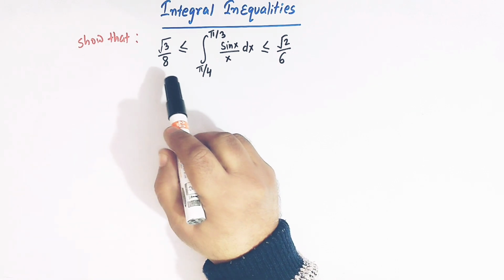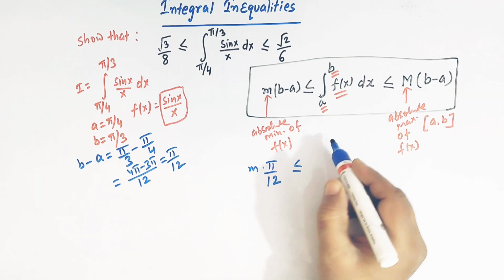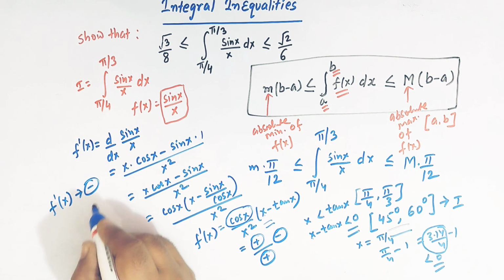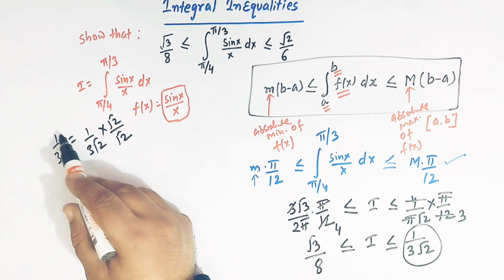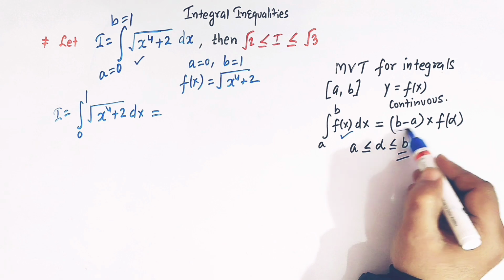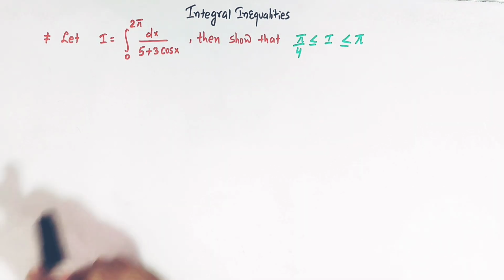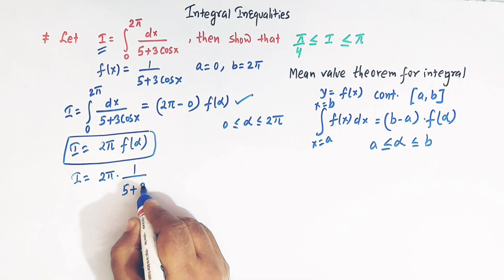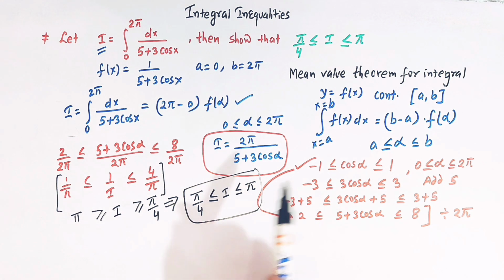||Three Most important integral inequalities Part 56 ||....